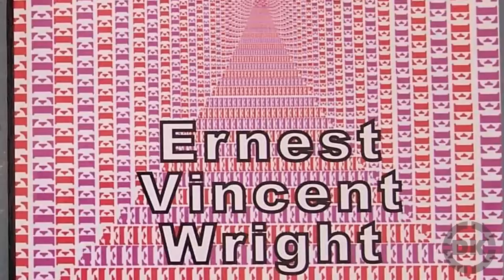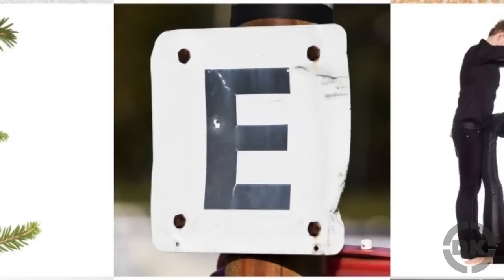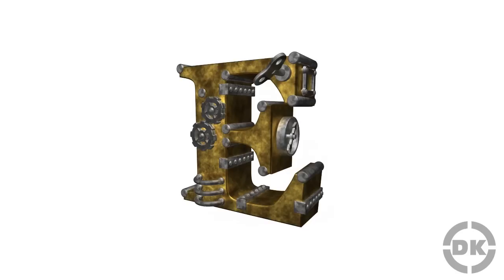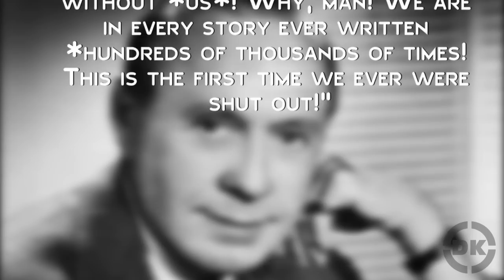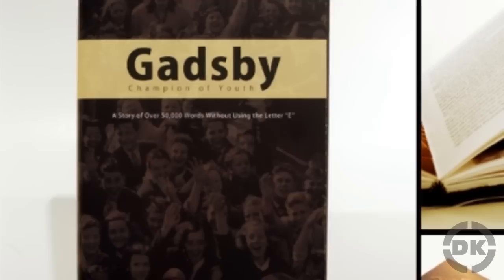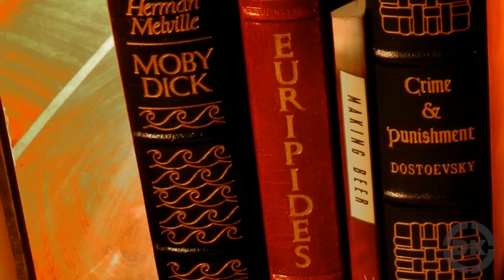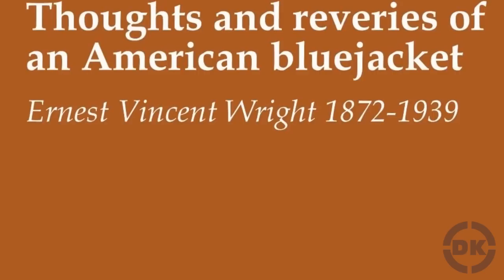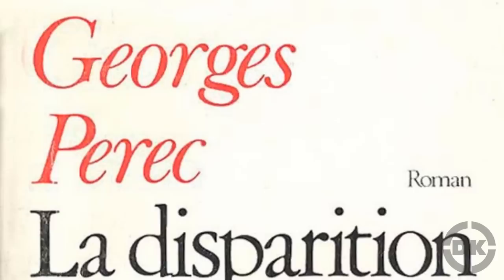The 50,000 Word Novel That Doesn’t Contain the Letter “E”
Why Toilet Paper is White

Why we call the Seasons Summer, Autumn, Winter and Spring

In this video:

Ernest Vincent Wright’s 1939 novel Gadsby is over 50,000 words long. There is nothing remarkable about that. What makes this novel noteworthy is that it doesn’t contain a single letter “e” anywhere other than the cover.